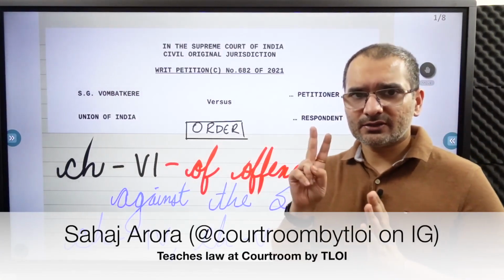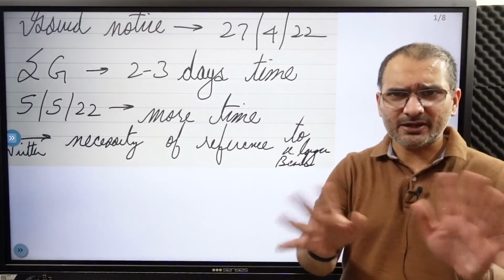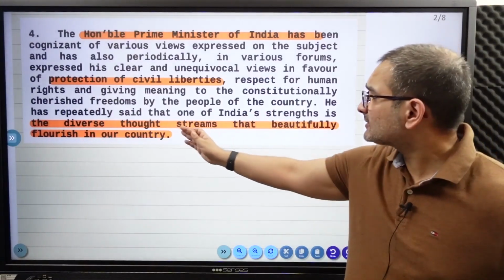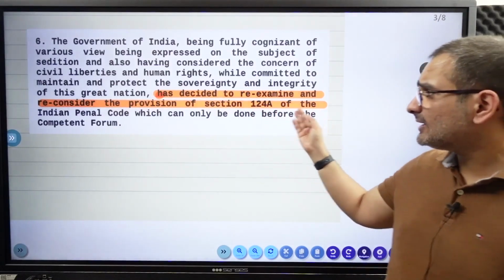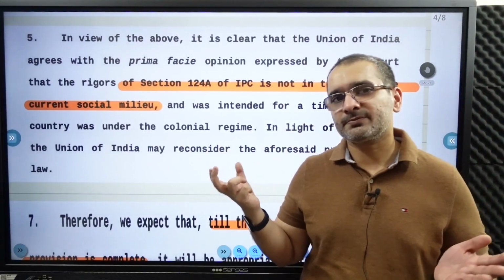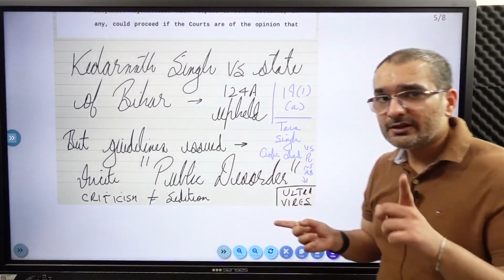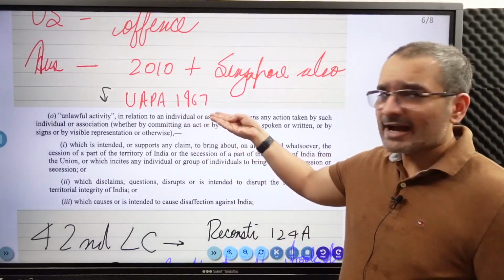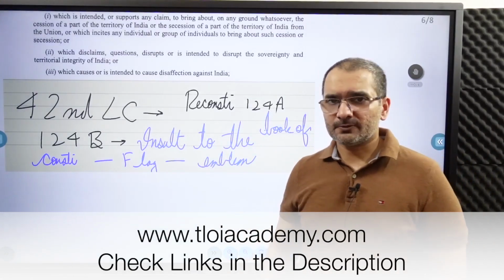Sec 124A IPC Sedition Law in Abeyance | Supreme Court order | UPSC LLM Judiciary Preparation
Supreme Court has put Sec 124A Sedition Law in Abeyance in a major legal current affair 2022 for CLAT PG, LLM, Judiciary & UPSC exams

All online courses and Mock Tests for DU LLB, DU LLM, CLAT new Pattern, AILET, UPSC, Judiciary available at

DULLB 2022 Online Coaching Program

Previous Year 2019 Question Paper CLAT, DU LLB, AILET

BOOK LIST FOR DU LLB CLAT —

Important Judgments that Transformed India: For UPSC Civil Services Examination

Wiley's ExamXpert Legal Awareness & Legal Reasoning (LA & LR) for CLAT & other Law Entrance Exams

Universal 2020 edition

Analytical Reasoning (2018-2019) Session by MK Panday

Disha SSC

RS Aggarwal - Verbal and Non Verbal (Logical) Reasoning

RS Aggarwal — Maths

Wiley's ExamXpert Verbal Ability and Reading Comprehension for CAT 2019

Legal Awareness - AP Bhardawaj

Lakshmikanth - 6th edition (Not for CLAT)

Wren and Martin